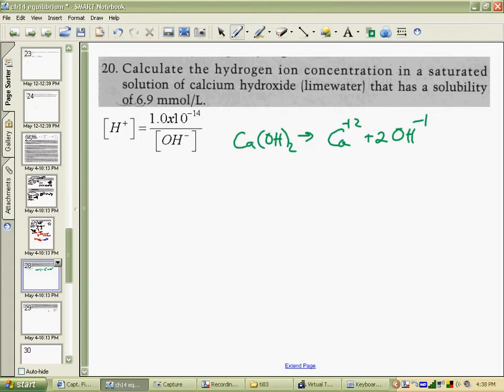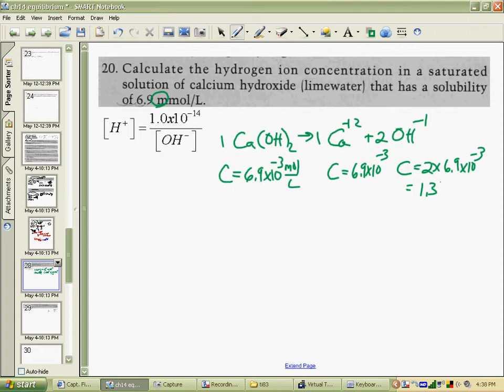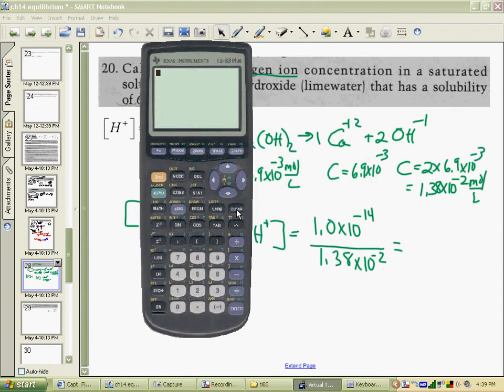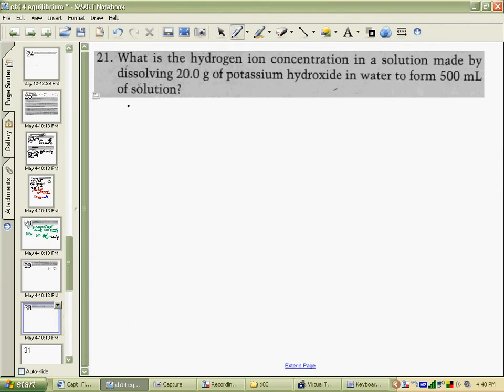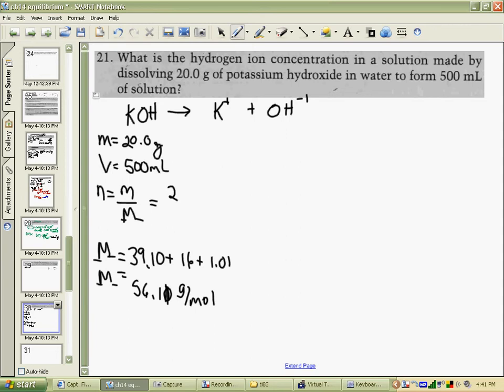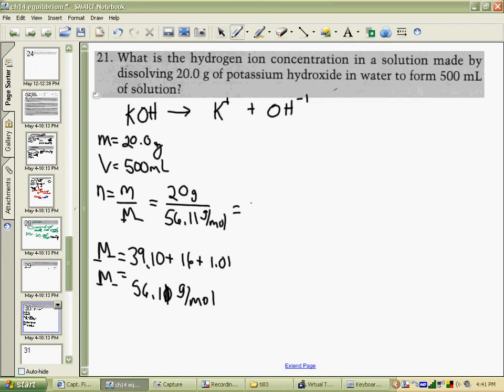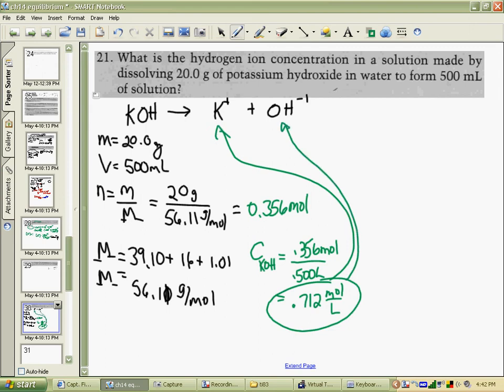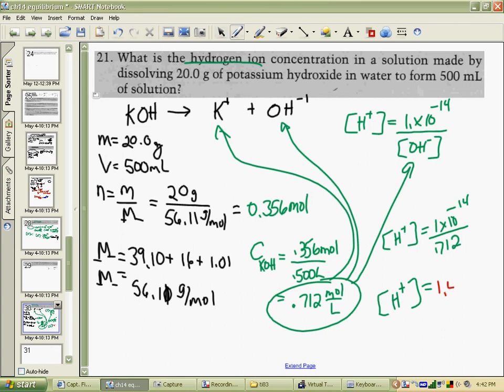Kw problems part 2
answers to pg 499 #20,21